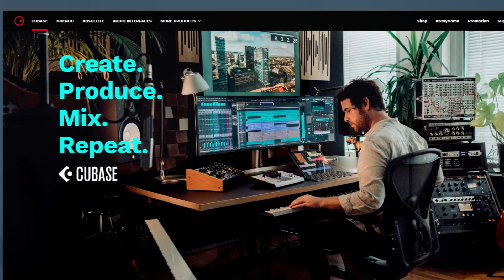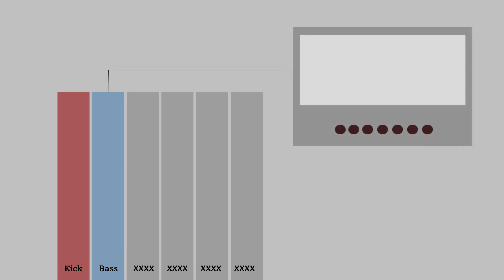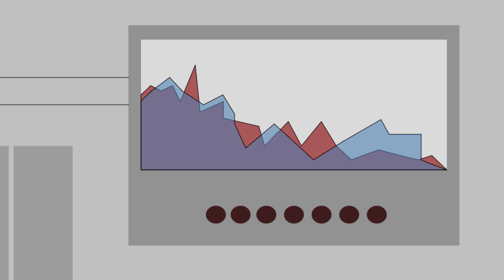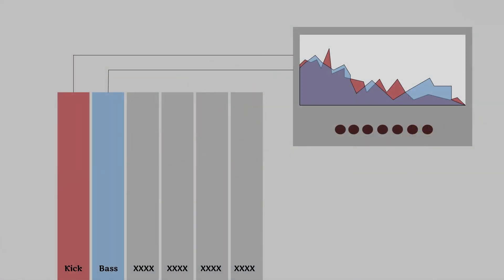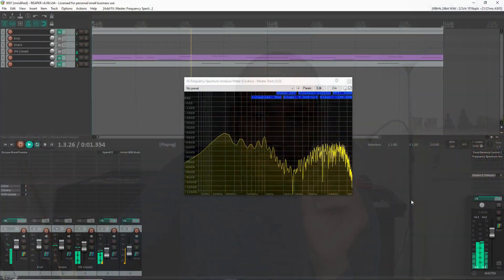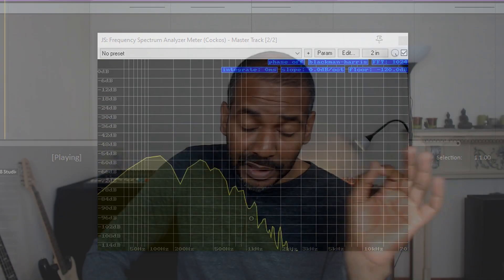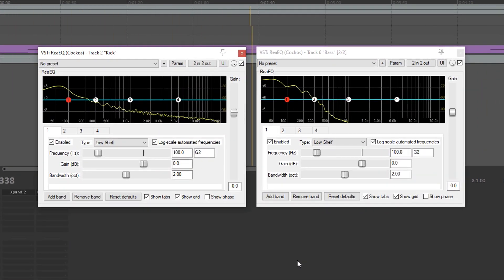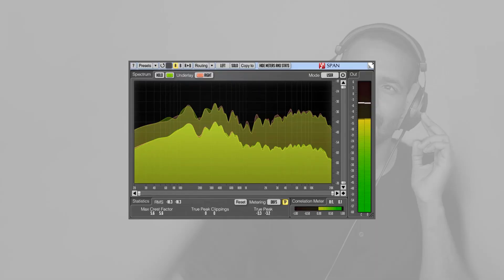Spectral Comparison EQ | Can Reaper do that?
In November 2019 music software company Steinberg released the latest version of their DAW, Cubase Pro 10.5. With the release of this version, some new features were introduced. One of those features is what Steinberg calls the Spectral Comparison EQ.

In this video, I explain what the Spectral Comparison EQ is and what it is for. And I also discuss if it is possible to somehow do the same with Reaper as is possible with this new Cubase feature.